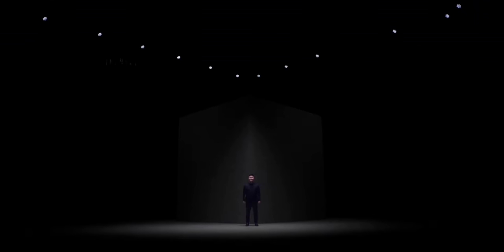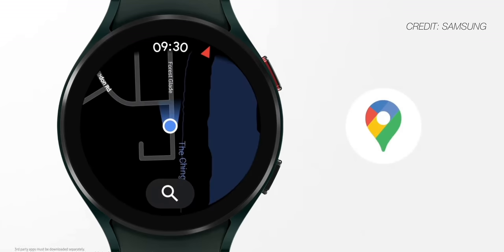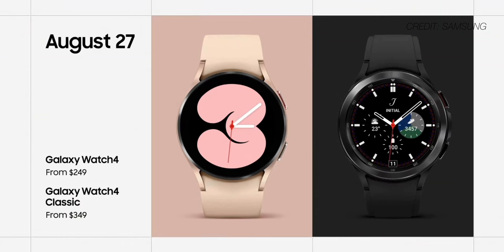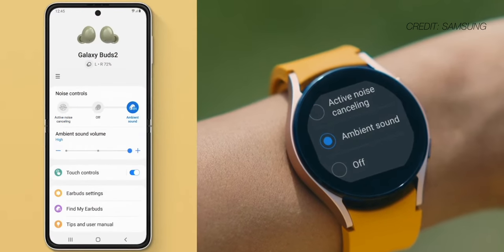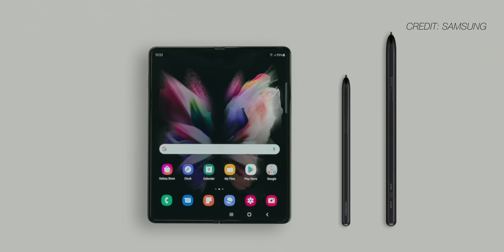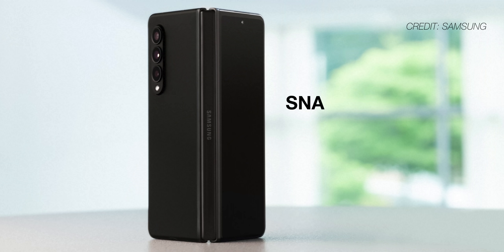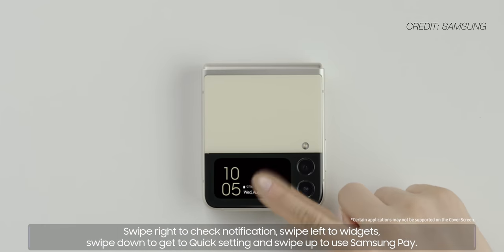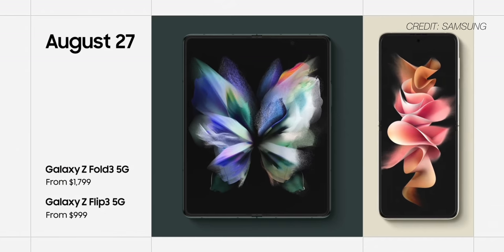My Thoughts on the Samsung Z Fold/Flip 3 Event!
Samsung just announced their newest foldables, the Z Fold 3 and Z Flip 3, as well as the Galaxy Watch 4 & Watch 4 Classic, AND Galaxy Buds 2! Here's a recap of what went down at the Unpacked Event in 2021.

Mark